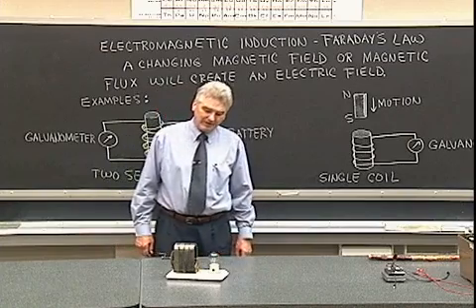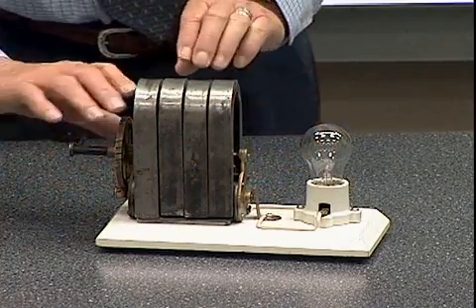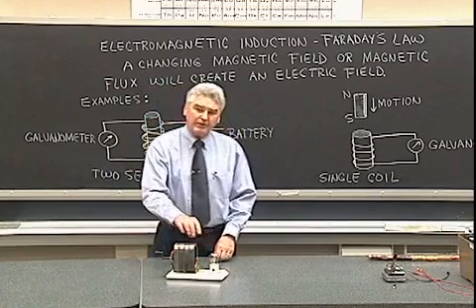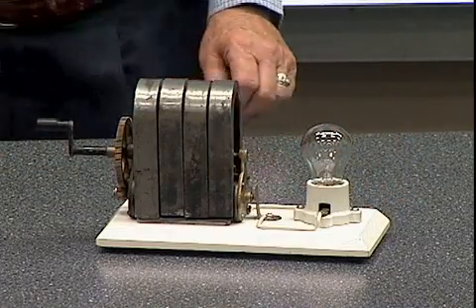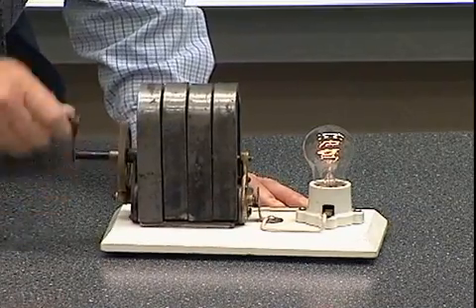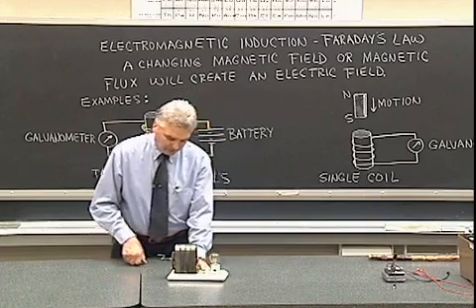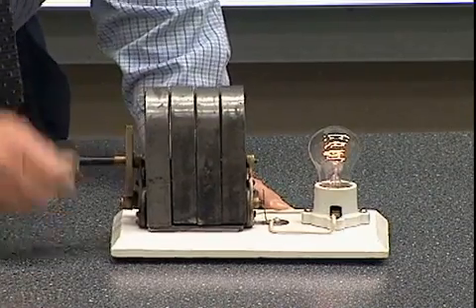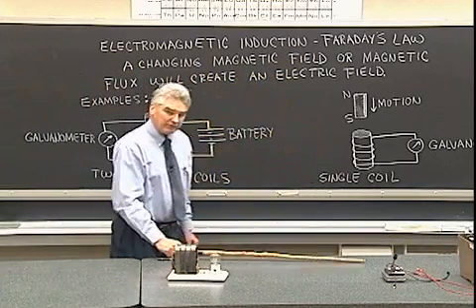Hand Generator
A simple hand-cranked electric generator is briefly described and demonstrated. As the crank is turned, the connected light bulb comes on. The intensity of the light is observed to be related to the rotational speed of the generator.

Equipment:
- Hand generator connected to a light bulb